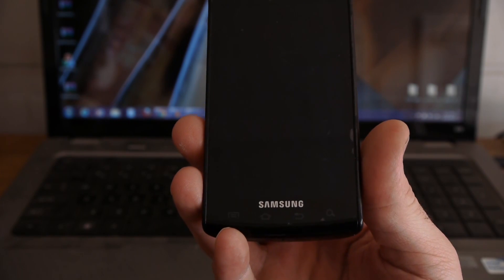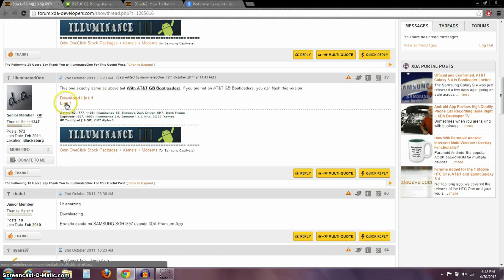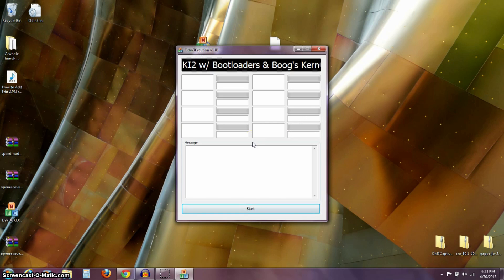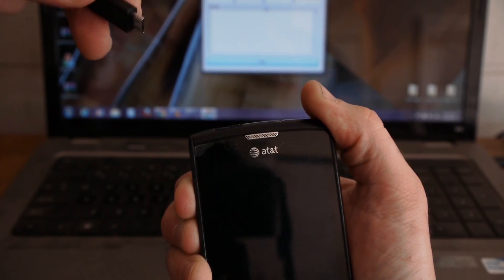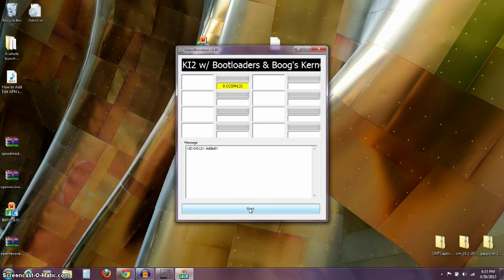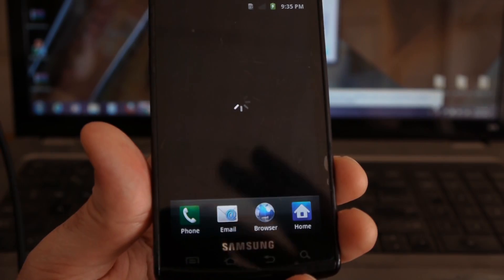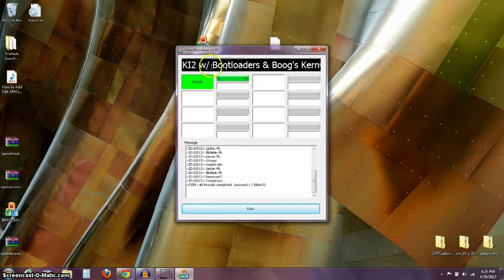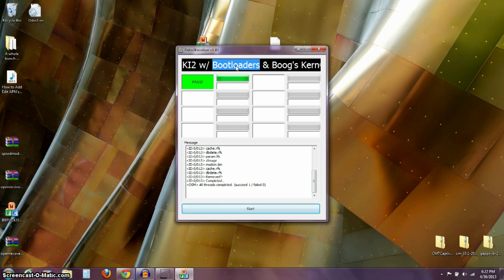Updating i897 Captivate from Android 2.2 to Jelly Bean 4.2.2 First Step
This is the first step you need to take if you are trying to update
your captivate that is still all the way back on Android Froyo 2.2.
After this then you will go through the other video to finish up your
migration to 4.2.2

If you have updated to Gingerbread before you can just go to this video